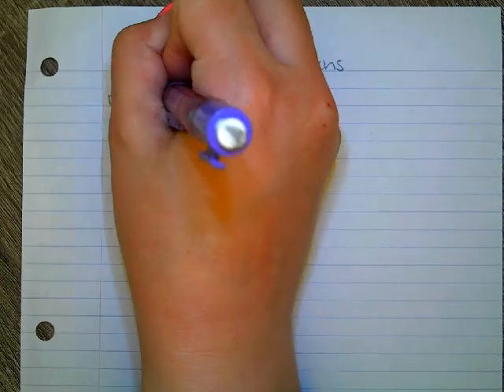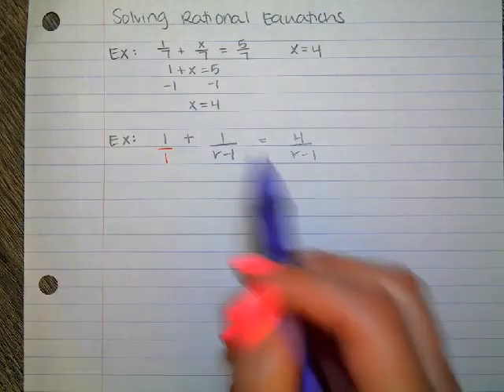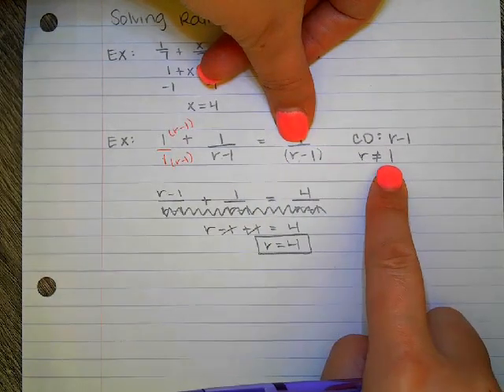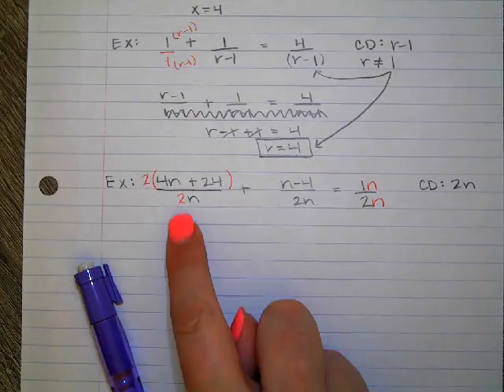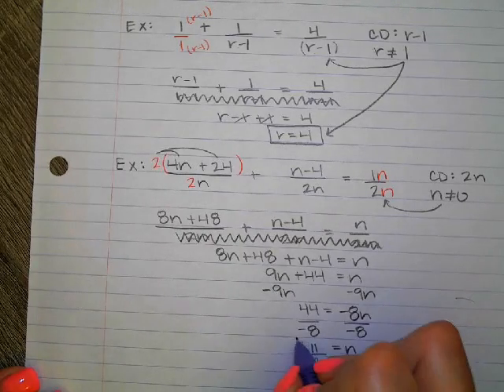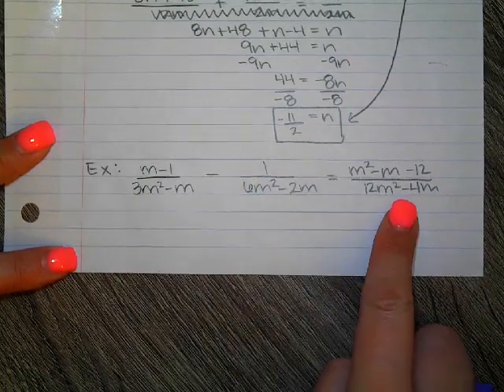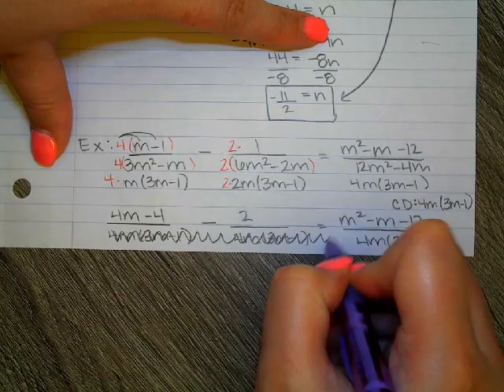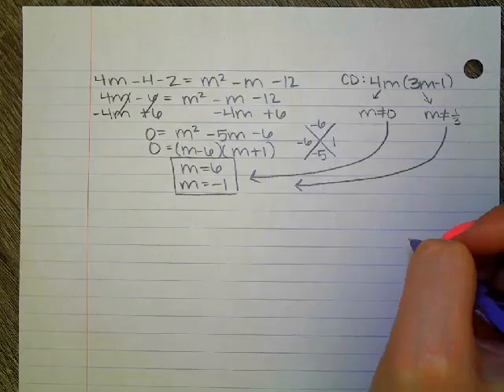Solving Rational Equations